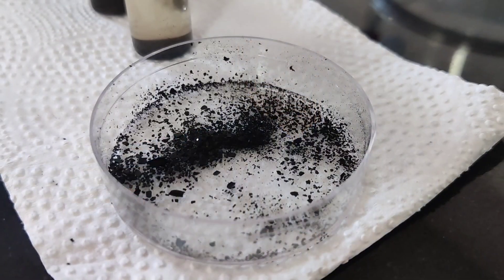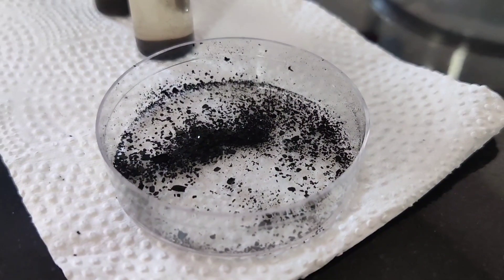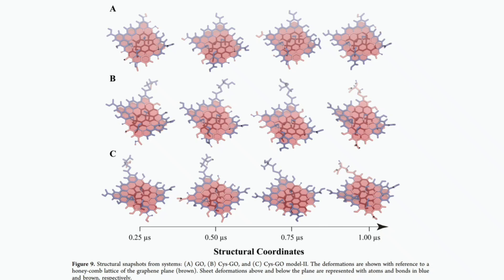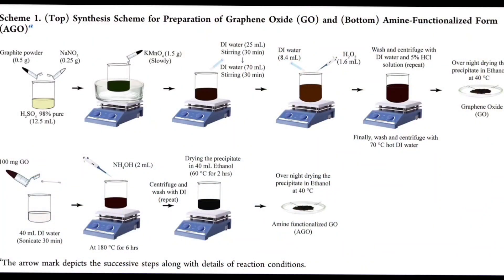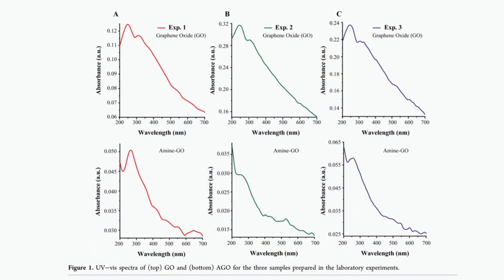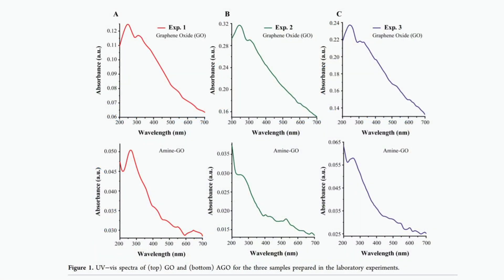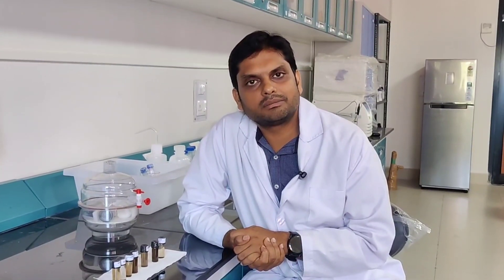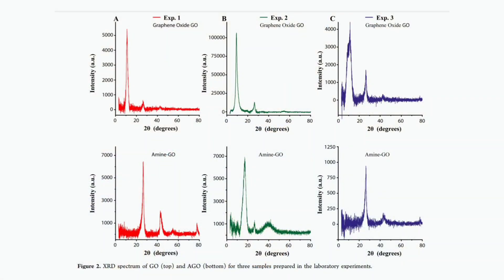Research Stories: Bridge Biomedical Innovation and Hands-on Education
Researchers at the Indian Institute of Technology Guwahati led by Dr. Rajiv K. Kar, Assistant Professor, Jyoti and Bhupat Mehta School of Health Sciences and Technology, IIT Guwahati, have made important discoveries regarding the use of modified graphene oxide for biomedical applications. The team has also developed cost effective experiments for modifying graphene oxide that can be used by other academic institutions to train personnel needed for cutting edge projects in semiconductors, nanoelectronics, healthcare, and quantum technologies supported by the Indian Government.